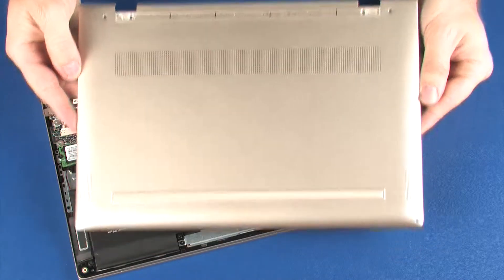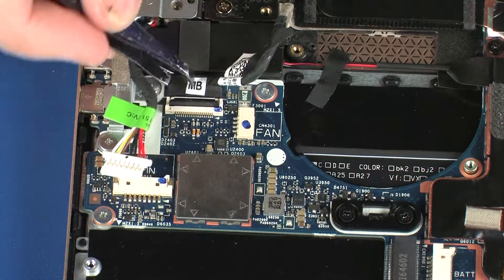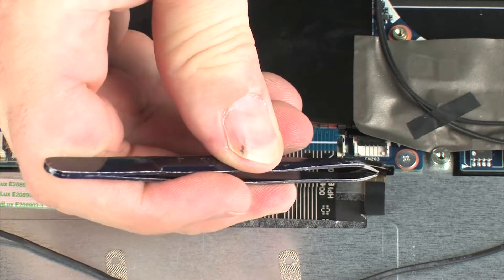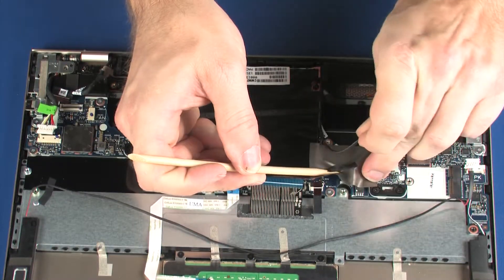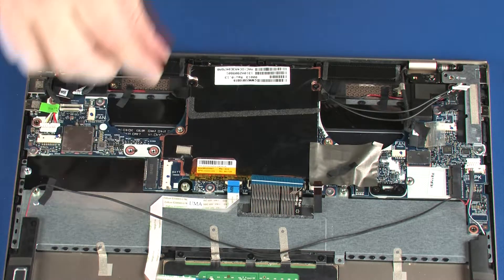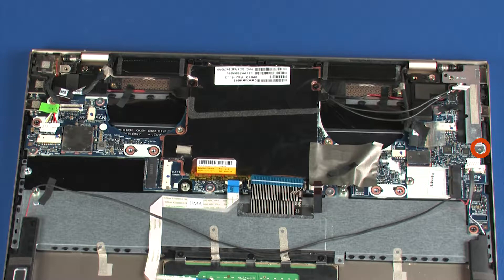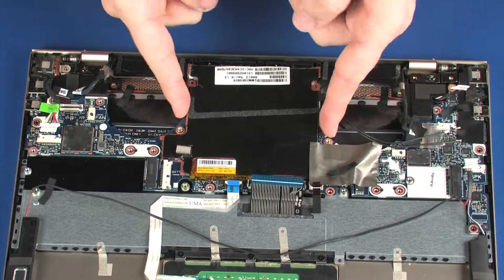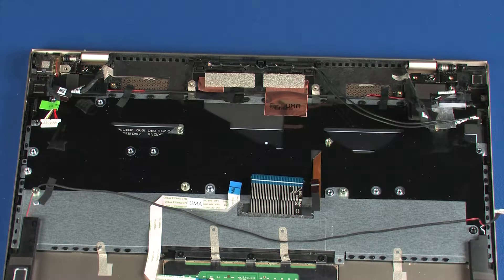Remove and Replace the System Board | HP ENVY 13-ad0xx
Learn how to remove and replace the system board on the HP ENVY 13-ad0xx.